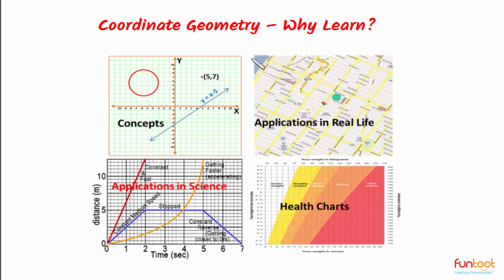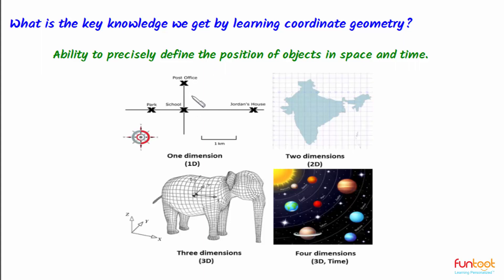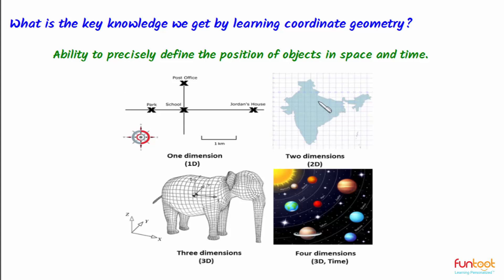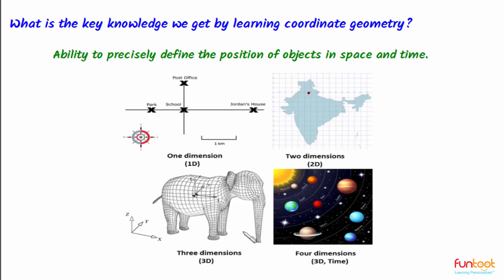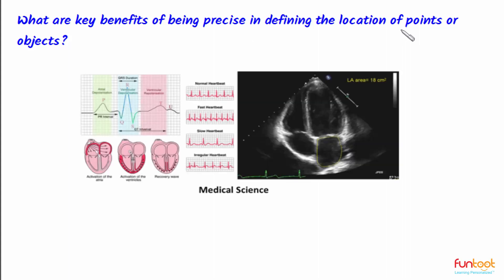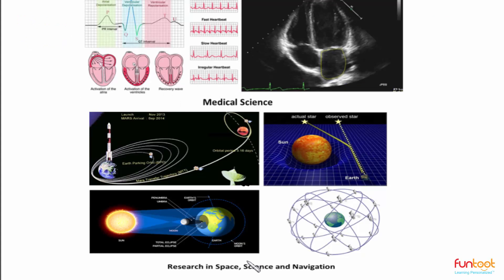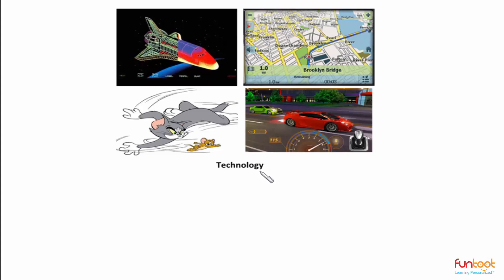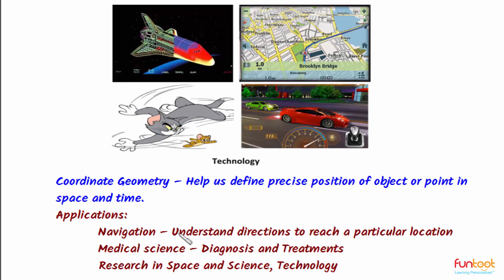Cartesian Coordinate System- Concepts of Coordinate Geometry- Why Learn?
This video explains the basic idea of coordinate geometry and the value of learning coordinate geometry based on its applications in real life. This topic is useful for students studying in CBSE, ICSE and International Boards.